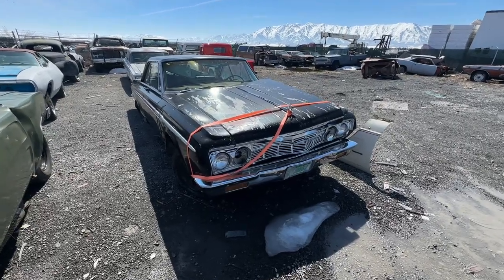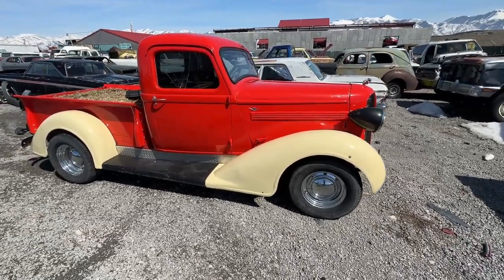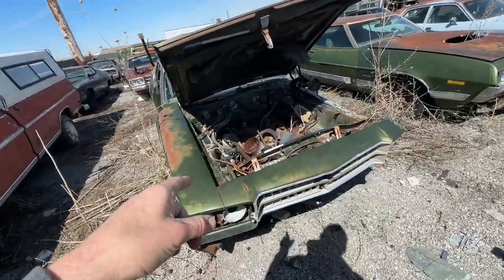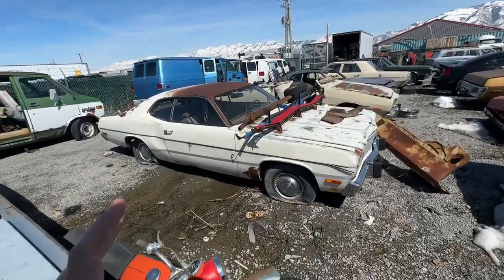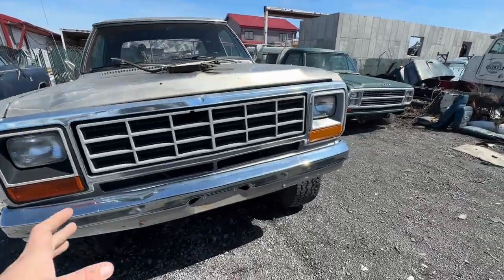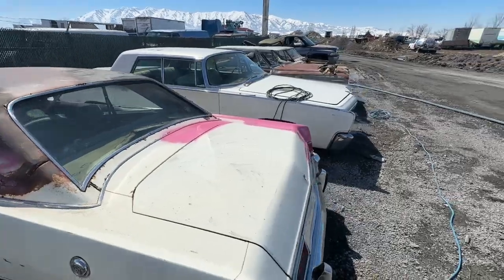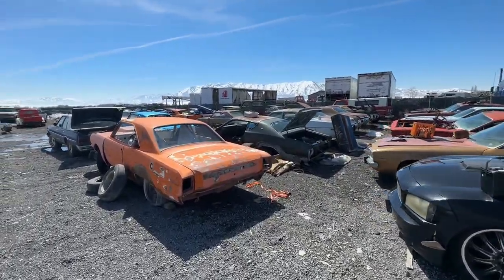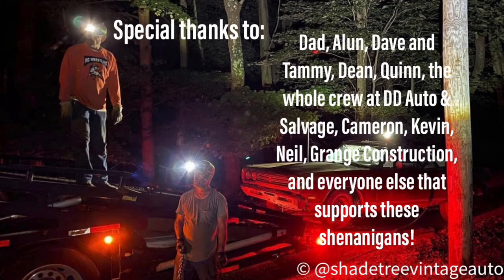EP 88. Mopar Project Cars FOR SALE!!! Lots of parts and others available too. WHAT WOULD YOU BUY??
Spring cleaning is starting and we're going to be selling a bunch of cars and trucks. Most of them are Mopar, but there are some others available too. Be sure to watch the whole video to see most of what we have.

Spring Fling in Van Nuys California is April 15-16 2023.

Short list of projects:
70 Coronet Wagon, $12,000
69 Fury 4dr, $4,500 as is, $5,200 with new timing chain, water pump, (Running)
68 Dart 4dr, $2,750 as is, $4,000 Running
71 Duster, $4,500
81 W150 club cap, $4,500 as is
68 New Yorker, $6,500 as is
36 Dodge, $16,000 as is
71 Challenger, $10,000 as is
65 Imperial, $3,500 as is
73 Coronet, $2,000 as is
64 Fury, $6,000 as is with parts car
72 'cuda, $2,500 as is
74 GTX, $1,750 as is

78 K10, $4,000 as is
65 K20, $6,000 as is
37 Willys, $4,500 as is
81 Firebird, $5,000 as is
71 Impala, $5,000 as is with parts
78 J-20, $4,000 as is
78 Ranchero, $2,000 as is
70 F100, $1,200 as is